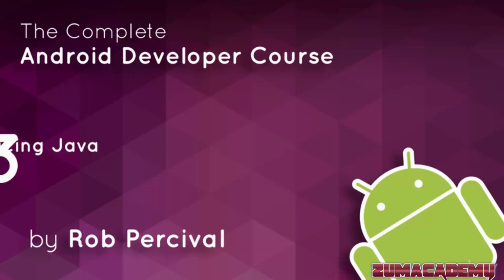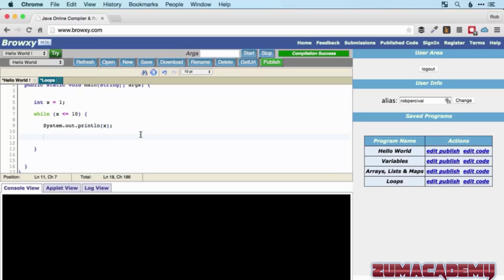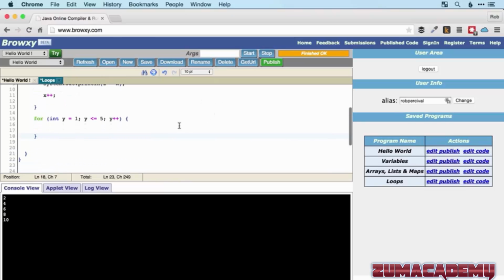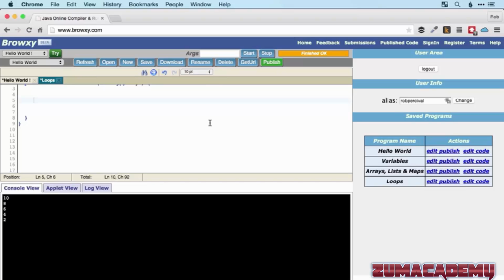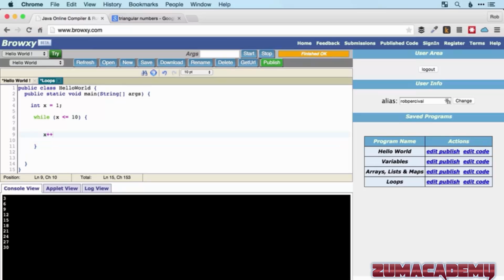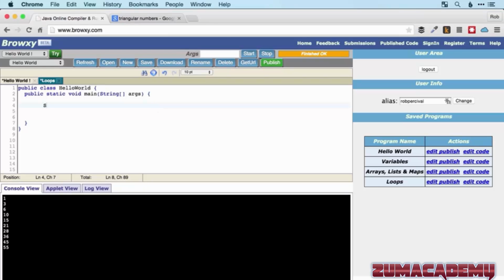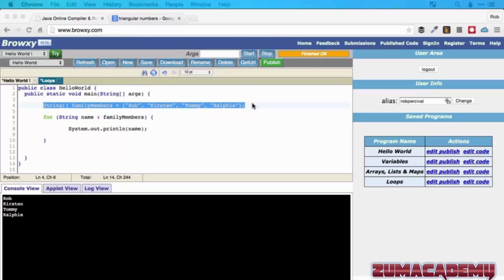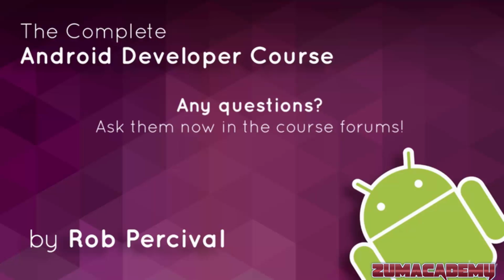16.Loops Java | Android Studio